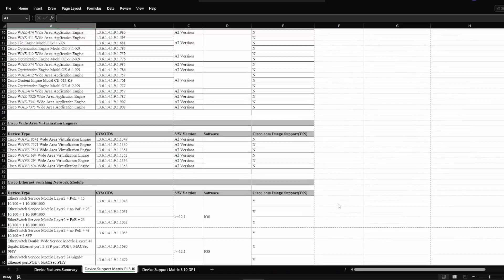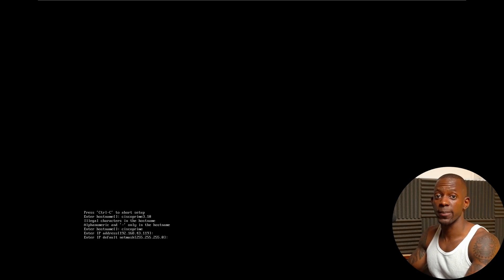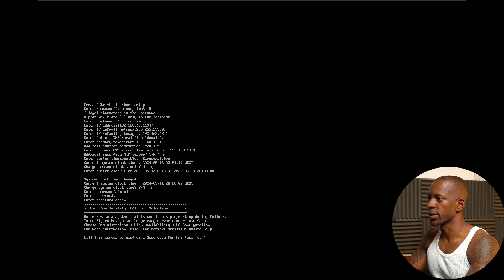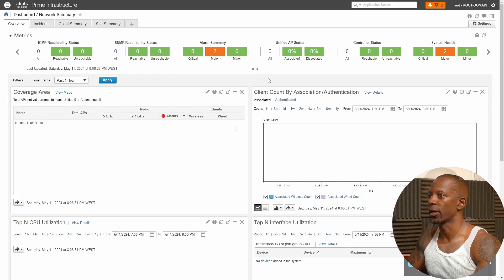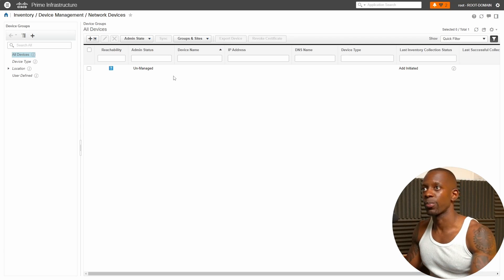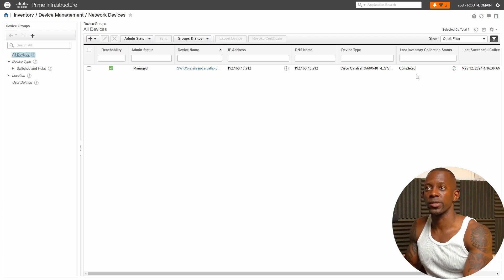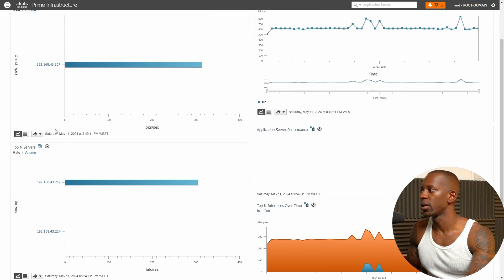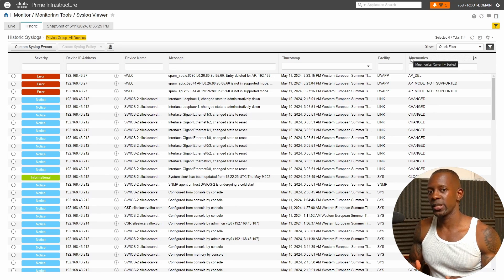Cisco Prime 3.10 Installation for beginners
Cisco Prime Infrastructure is a network monitoring from Cisco. It allows you monitor different network devices like routes, switches, firewalls and wireless controllers.

In this video you'll learn how to download and Cisco Prime Infrastructure 3.10.